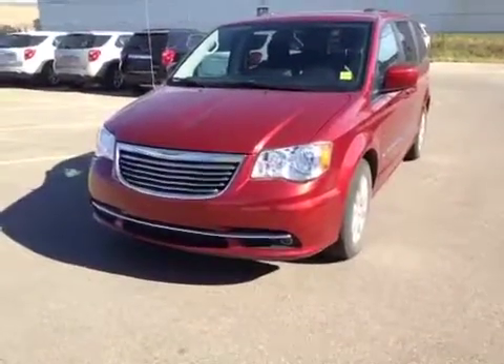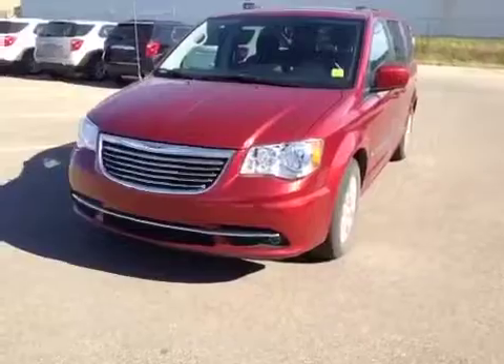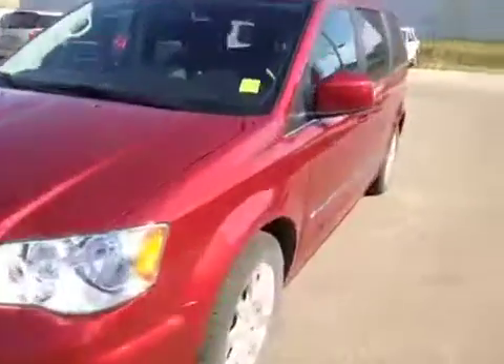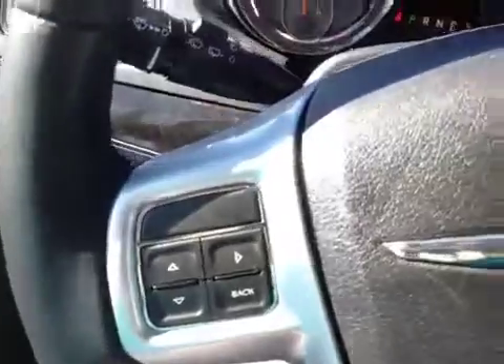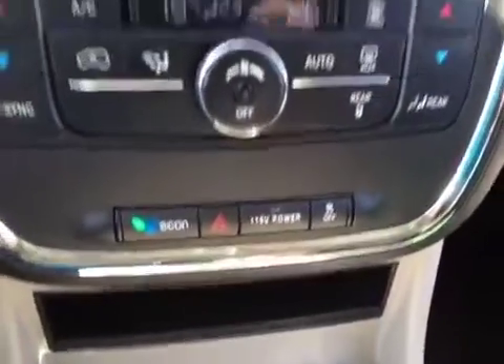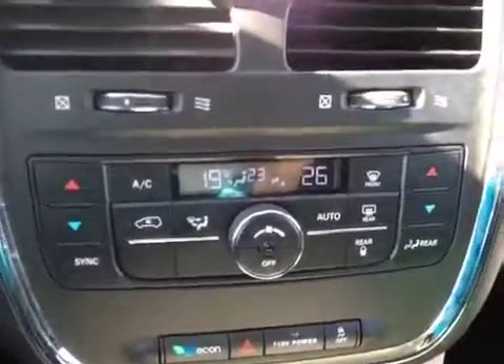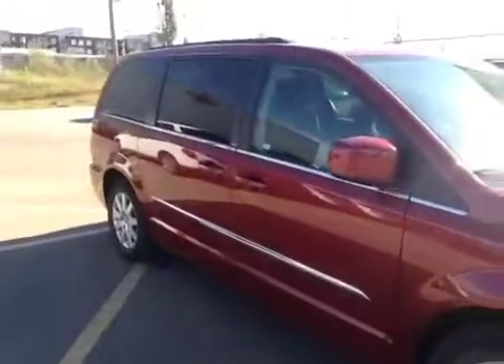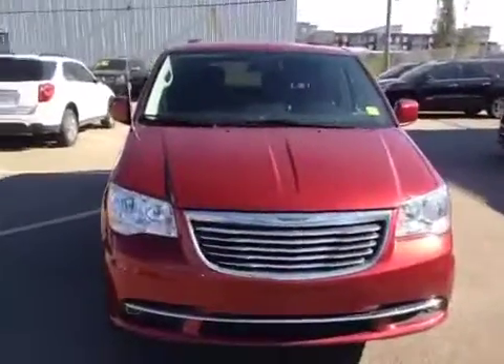USED 2013 Chrysler Town & Country | PERFECT FAMILY VEHICLE | Davis Chevrolet Airdrie Alberta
Perfect Family Vehicle!!!
2013 Chrysler Town & Country. Loaded with everything to make your drive comfortable and safe!

This gently used van is loaded with front fog lights, daytime running lights, a roof rack, and rear tinted windows.
The interior is loaded with power locks, power windows, power rear windows, AM/FM radio, Satellite radio, User friendly touch screen, AUX port, power side mirrors, dual power sliding rear doors, Air conditioning, rear temperature controls, dual electronic temperature controls, 2nd row bucket seats, third row 60/40 split bench seat with stow-and-go seating, plenty of cargo space, and a power trunk.

Don't miss out on this great deal!!! Won't last long!

Stock #110662